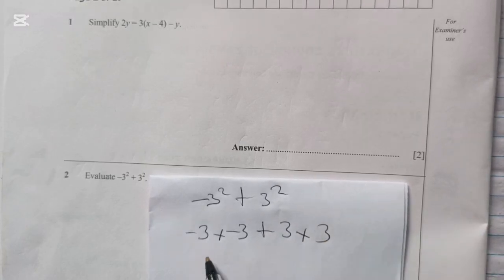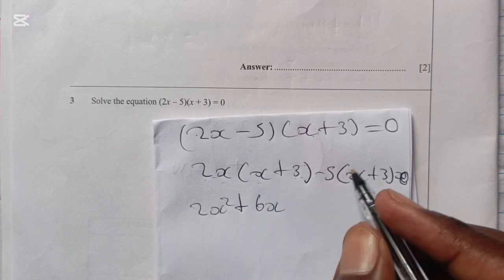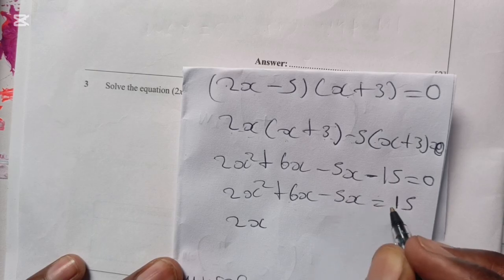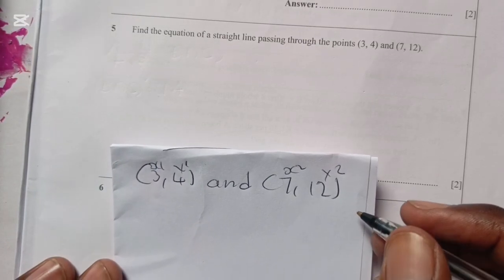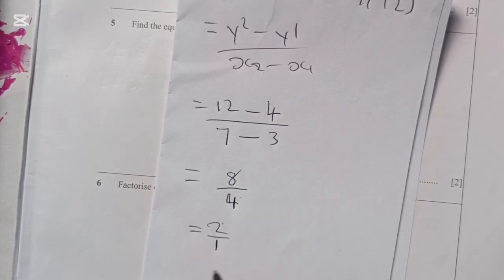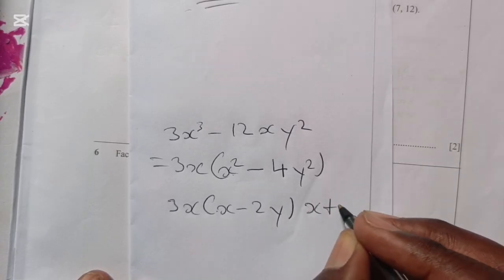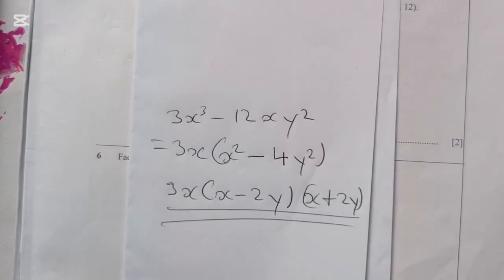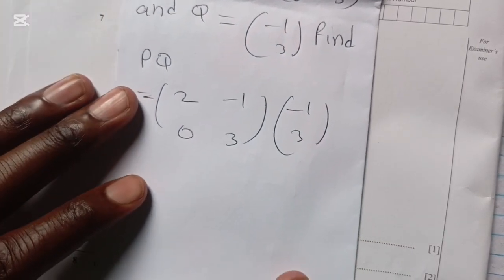“Math Exam Prep for Grades 10, 11 & 12 | Solve & Understand Fast”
Boost your Math exam scores with this complete revision guide for Grades 10, 11, and 12!
In this video, I solve important past paper questions, explain key concepts, and show you step-by-step methods to master your math exams.

In this video, you will learn:
✔ Important math concepts for Grades 10, 11 & 12
✔ Quick revision techniques for faster learning
✔ How to score full marks in exams

This video is perfect for students preparing for tests, assignments, or final exams.